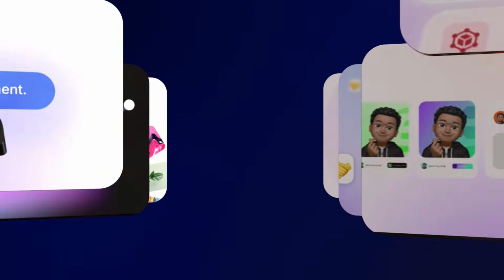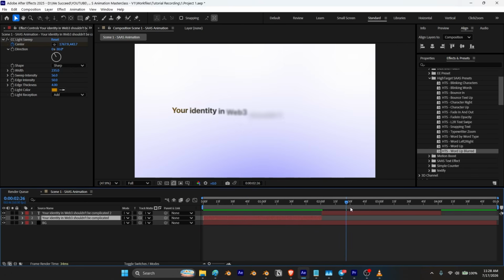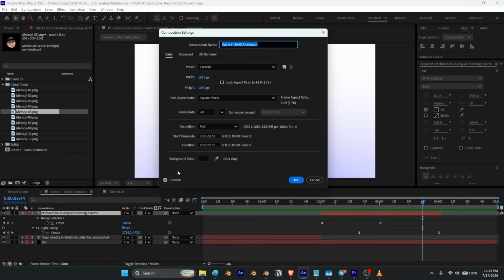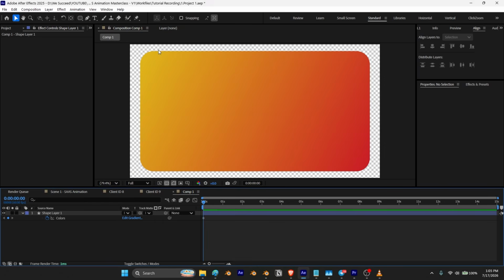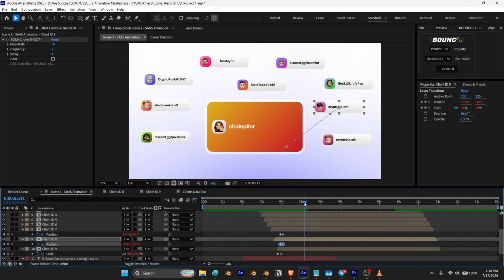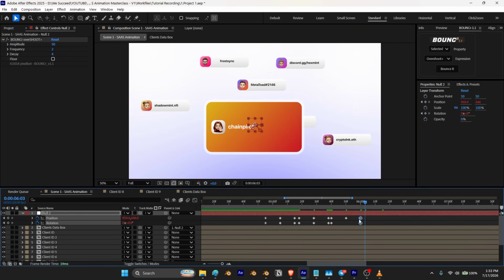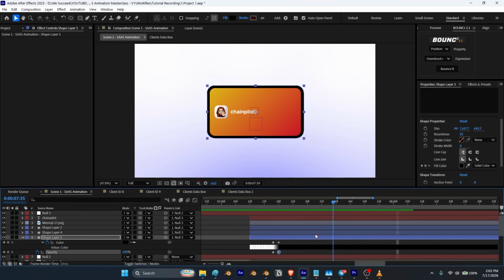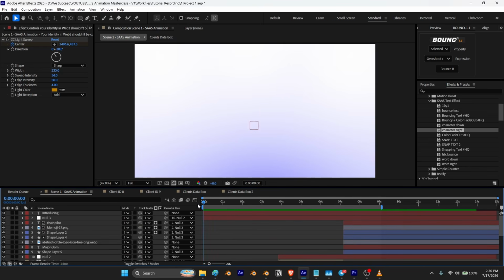How to Create This $1000 SaaS Explainer Animation | FULL Tutorial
Learn how to build a professional SaaS animation from start to finish. This tutorial shows you the exact steps to recreate industry-standard motion effects.

This video is the first installment of a 30-part series focused on mastering SaaS animation. Whether you are building UI animation for a dashboard or creating a 3D product animation for a startup landing page, this series provides a clear roadmap. We start with beginner-friendly concepts and progress toward advanced techniques used by professional agencies.

Throughout this series, we will recreate specific examples from real client projects and standout work across the industry. By following this SaaS animation tutorial, you will build a portfolio of high-quality assets that look great on any website. This content is designed for designers and developers who want to improve their motion design for startups skills.

RESOURCES
HighTarget SAAS 15 Pro Text Animation Preset Pack

For Questions and More Explanation, join our telegram community